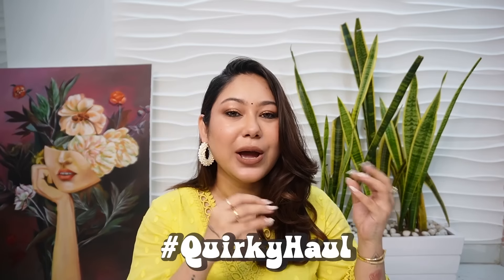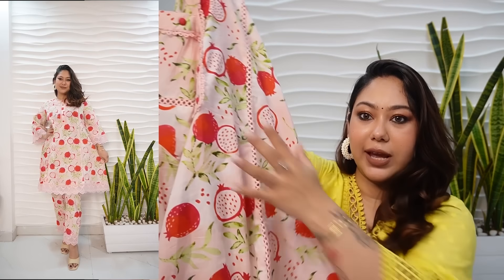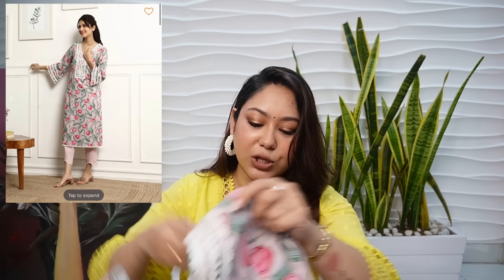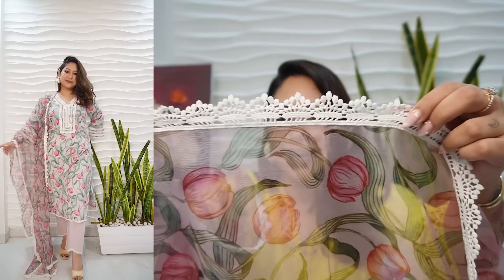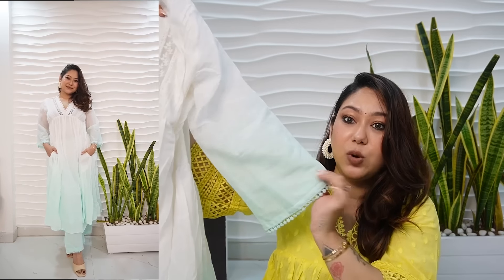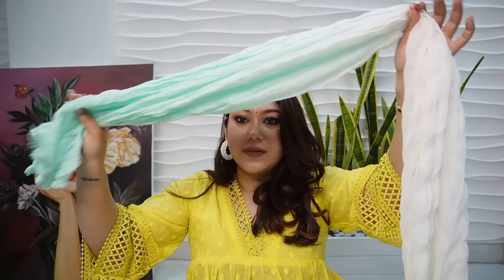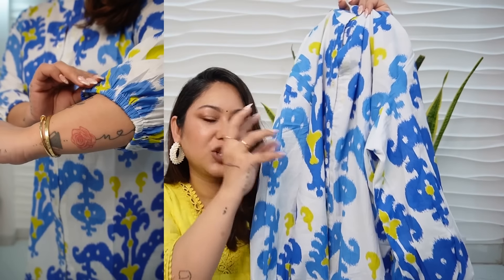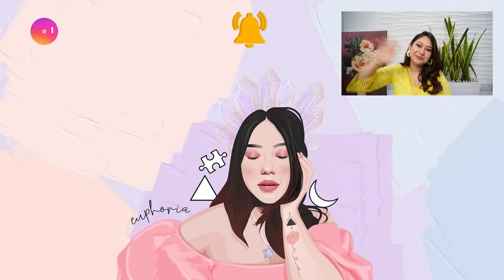Celebrity Favourite Suit Set 😱 *Trendy* Summer Kurtis You Need *TRYON HAUL* | ThatQuirkyMiss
By: The Loom

Links

-THATQUIRKYMISS